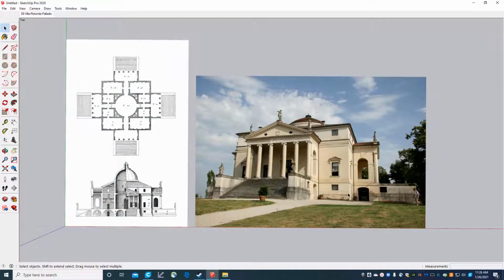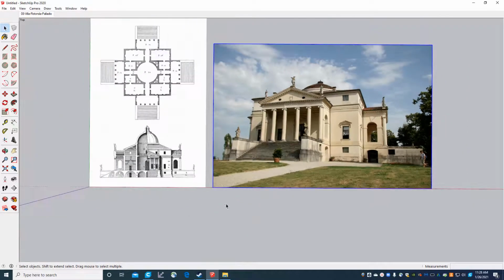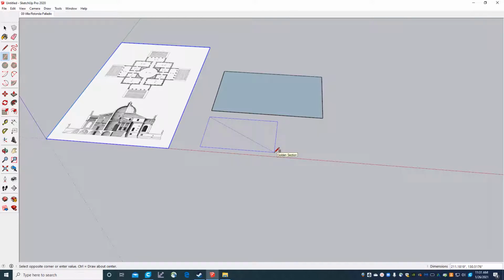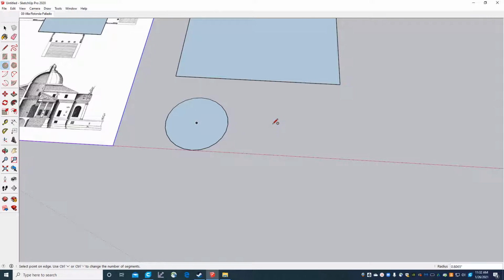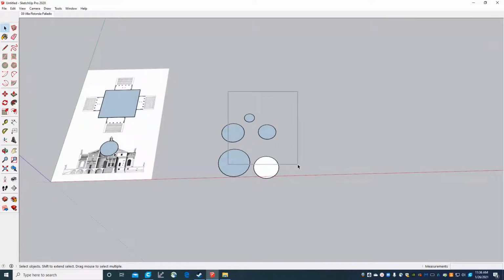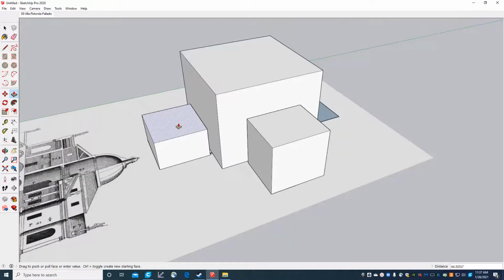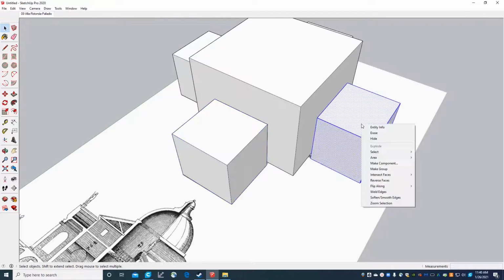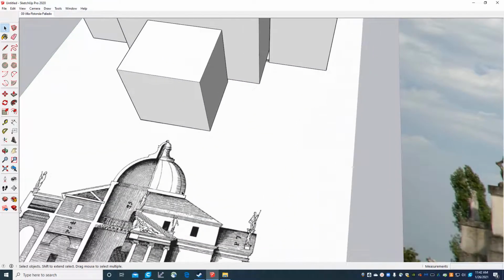SketchUp LaRotonda 02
Scoping out how we can break our modelling into manageable sections